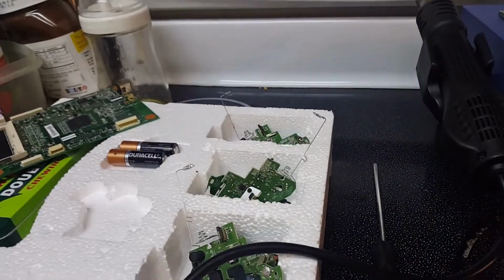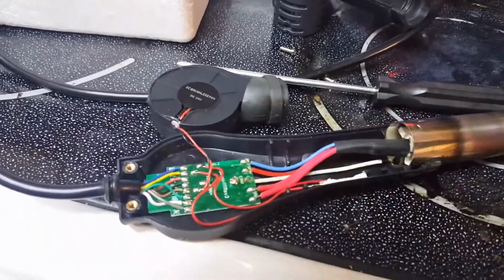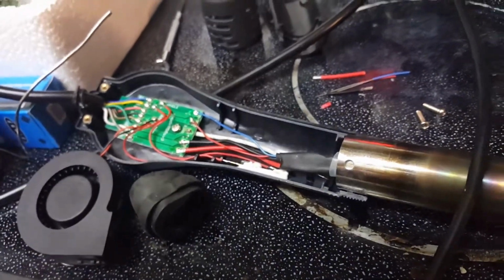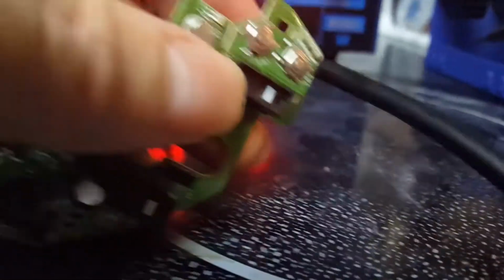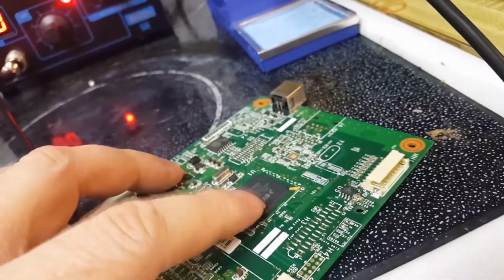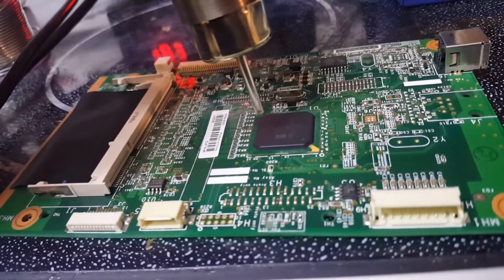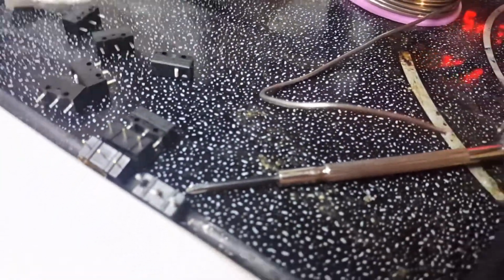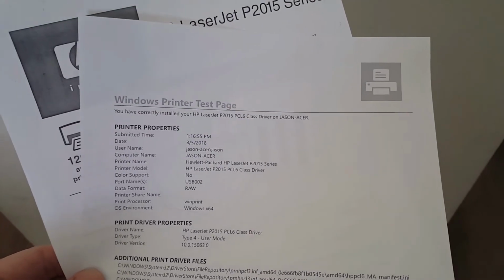Replacing the buttons on the Logitech M570 trackball mouse and other random repairs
Fixed the mouse buttons once and for all for the Logitech m570 trackball wireless mouse. This is done by replacing the actual button from the inside of the mouse that is soldered to the PCB board with a new button. It is actually a very simple process that everybody with a soldering iron should be able to do if they are very careful and if it this is not their first time using a soldering iron. I was also able to replace the heating element in my hot air station ZENY 862+ and fix the printer formatter board inside my old HP LaserJet printer